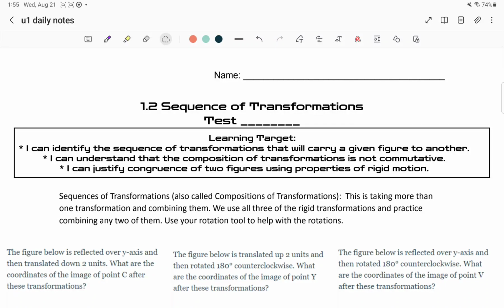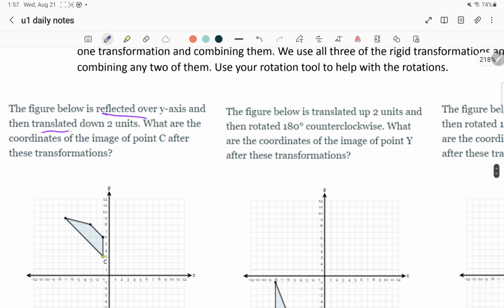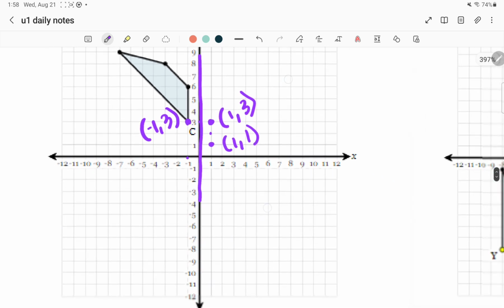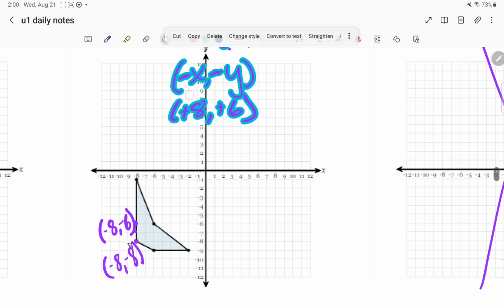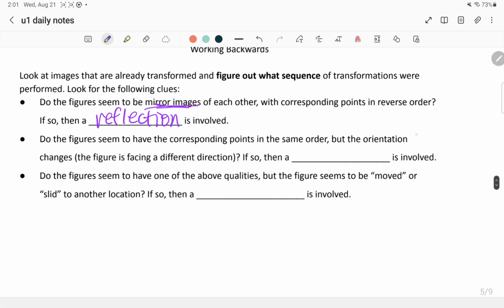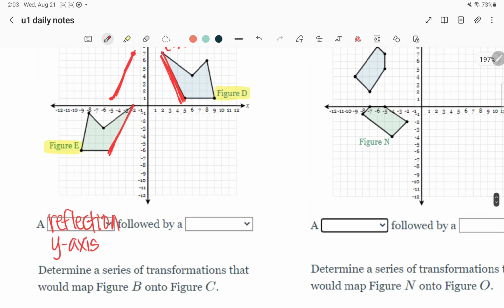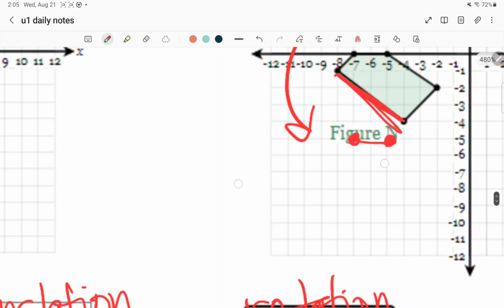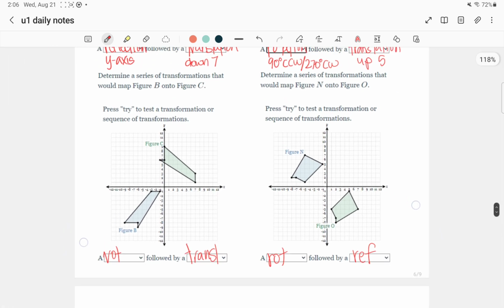1.2 Sequence of Transformations